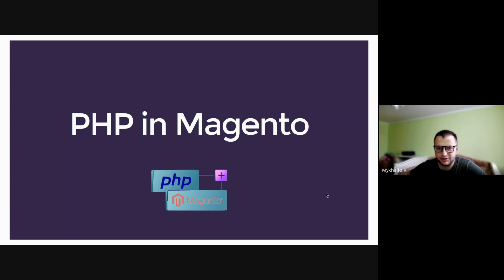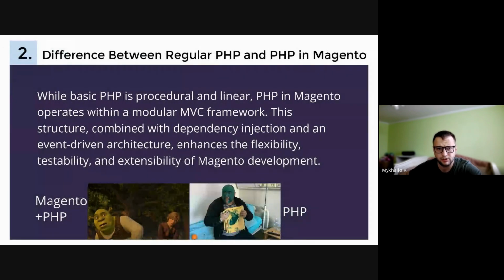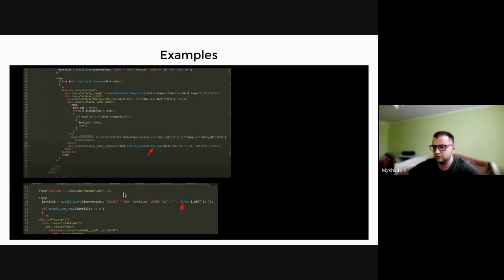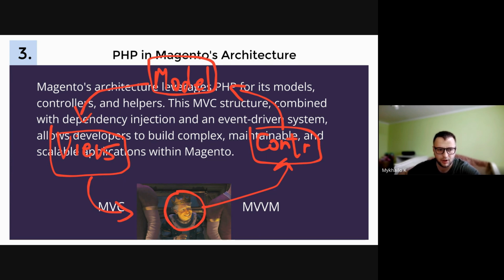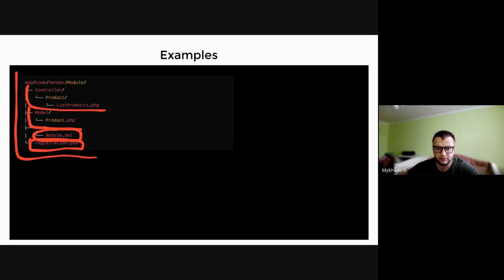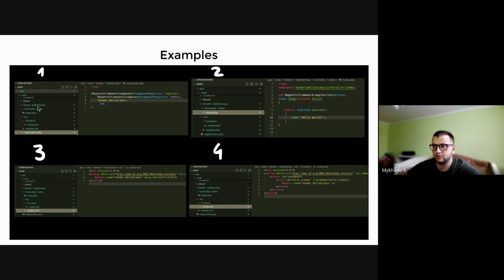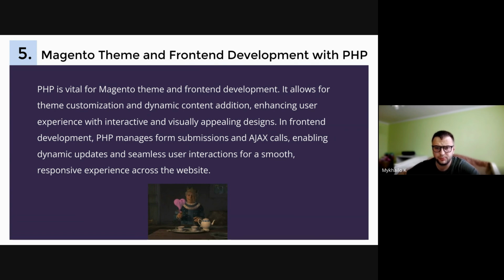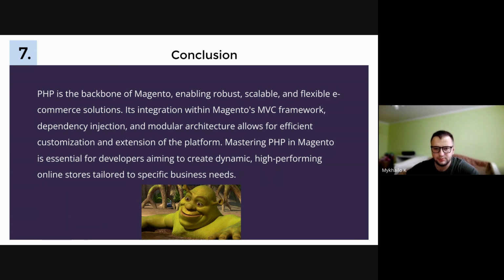PHP Plays a Crucial Role in Magento Development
PHP is essential for Magento development, enabling powerful features, custom modules, and seamless eCommerce functionality. In this video, we explore PHP’s role in Magento, how it drives backend operations, and ways to optimize performance. Whether you're a developer or store owner, understanding PHP’s impact on Magento will help you enhance your eCommerce store.